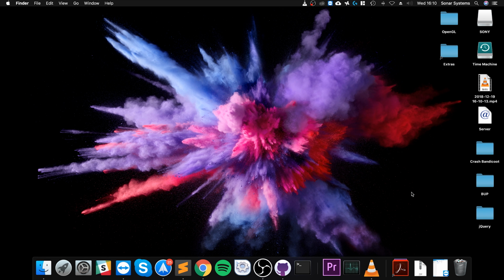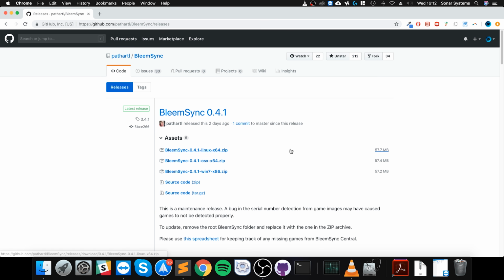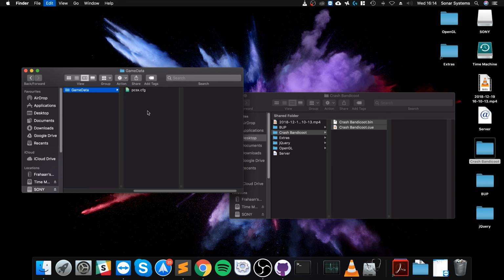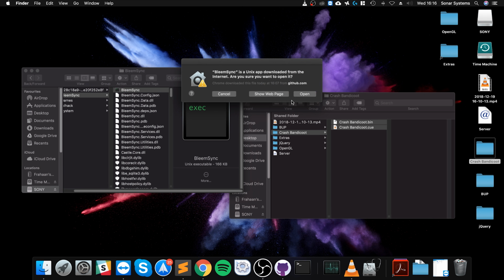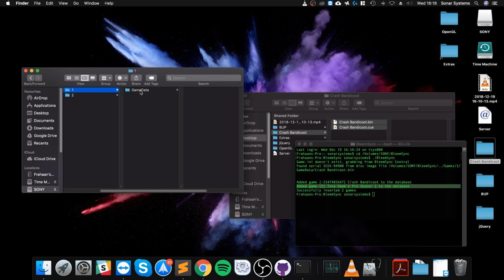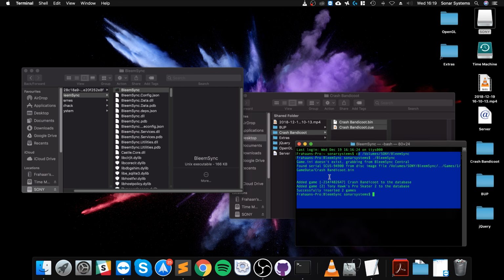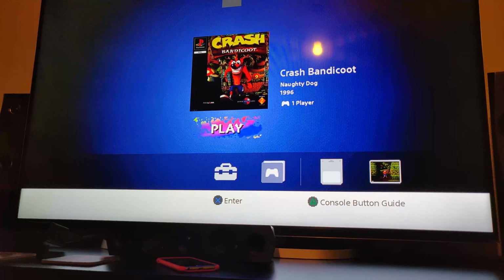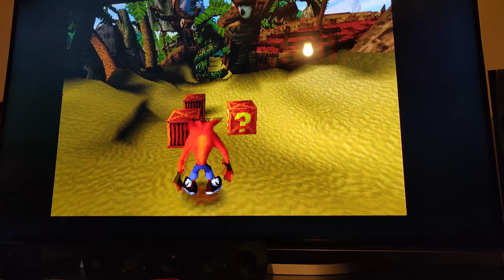PlayStation Classic BleemSync 0.4.x (0.4.0, 0.4.1+) Hack [ADD MORE GAMES] - Mac OS X Setup